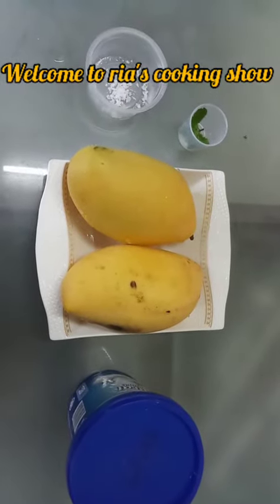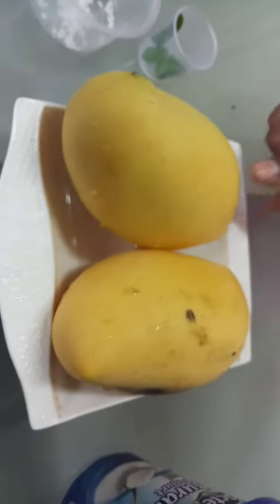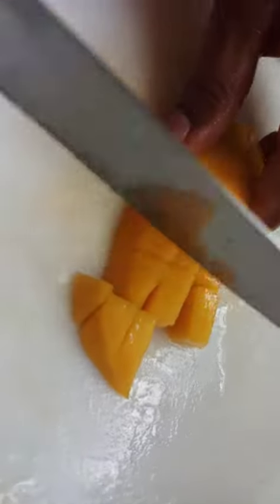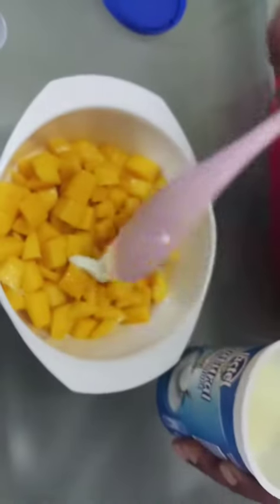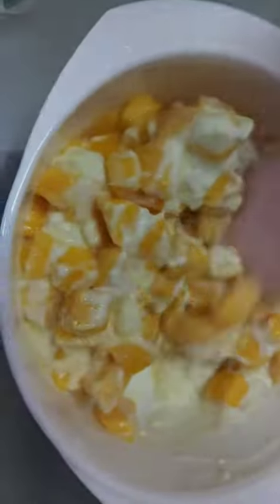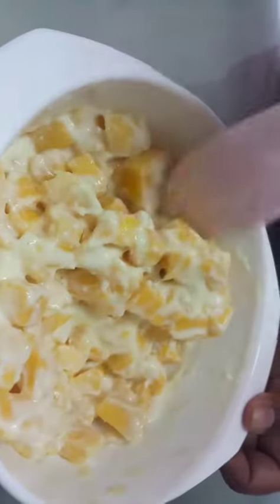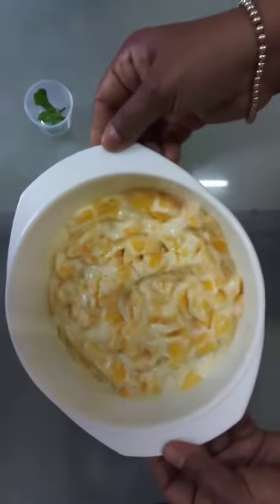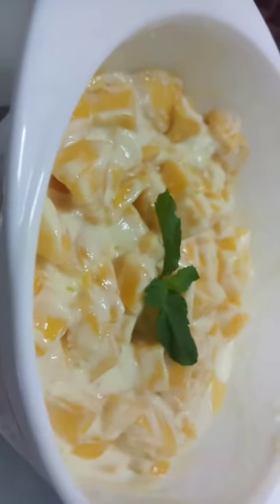mango yogurt salad